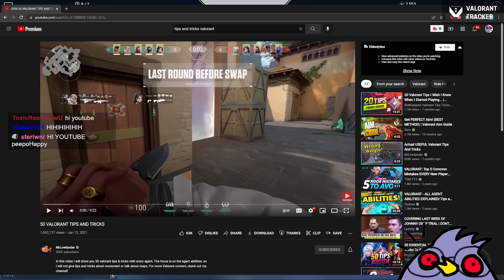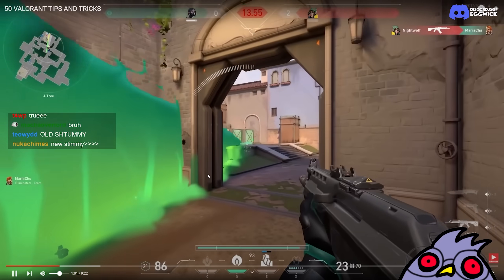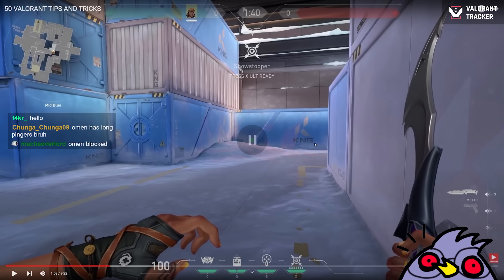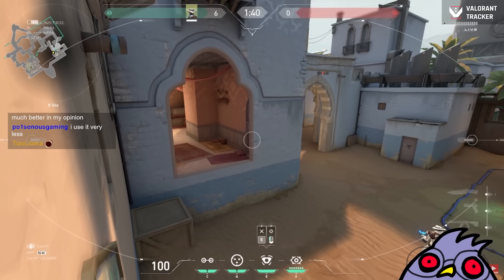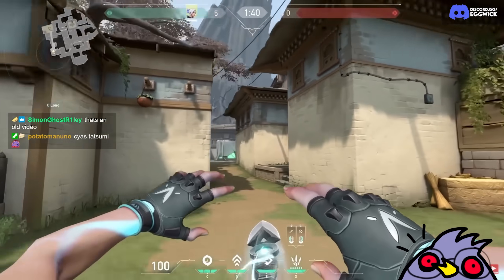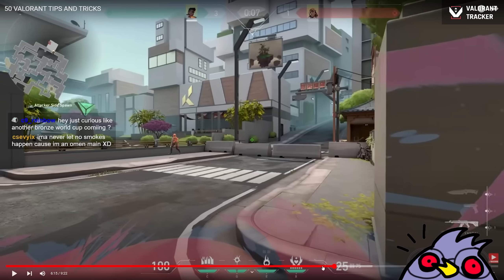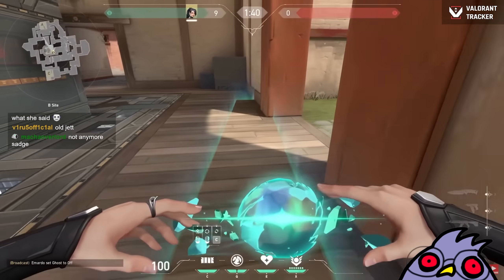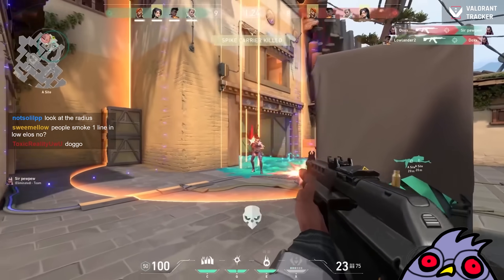Reacting to Valorant's First VIRAL Tips and Tricks — Do They Still Work?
🦾Sensitivity: 500 DPI, 0.82 in-game.